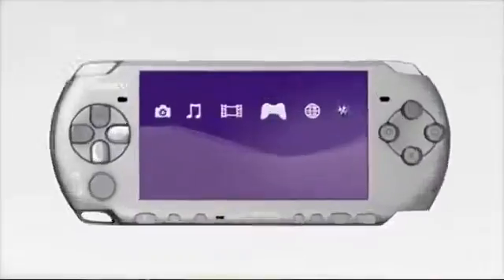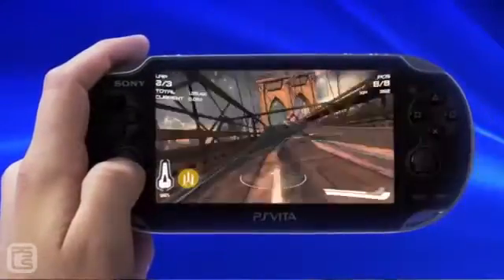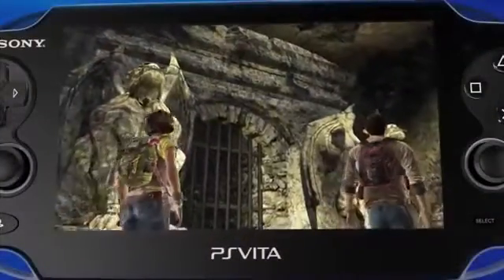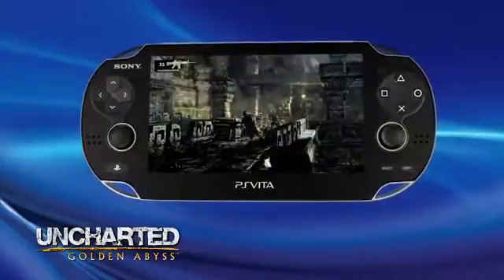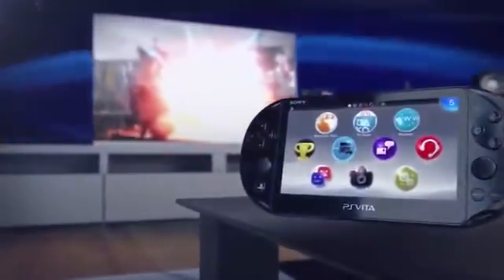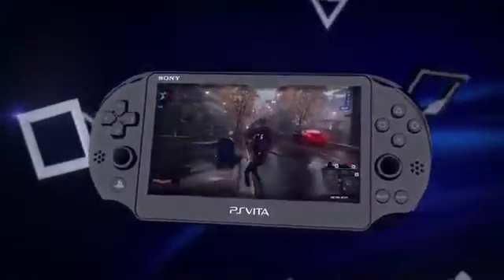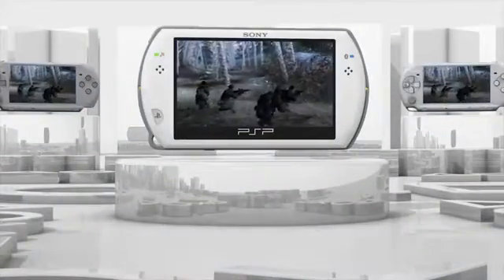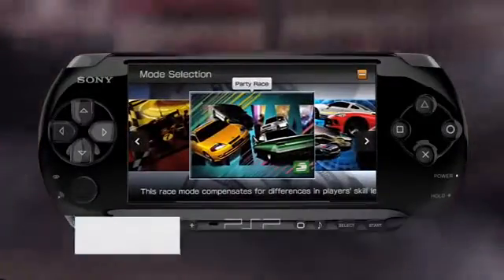PSP VS PSVITA